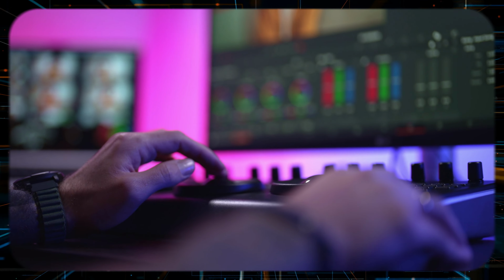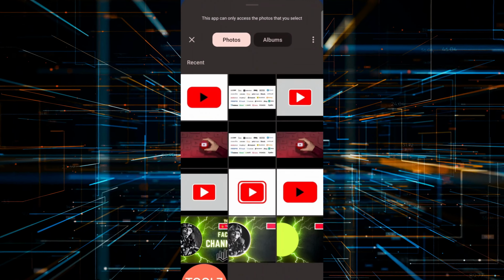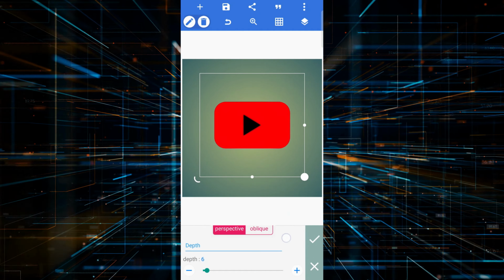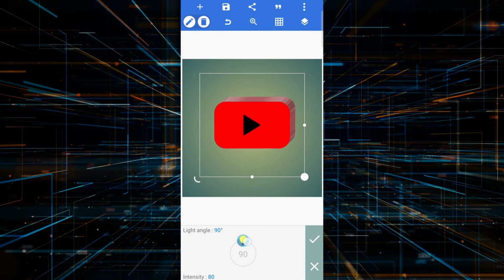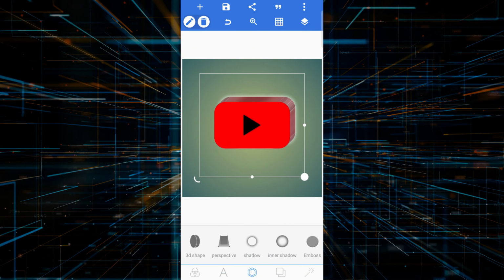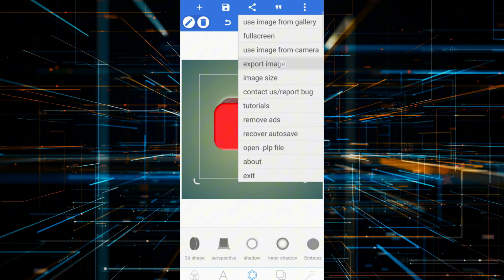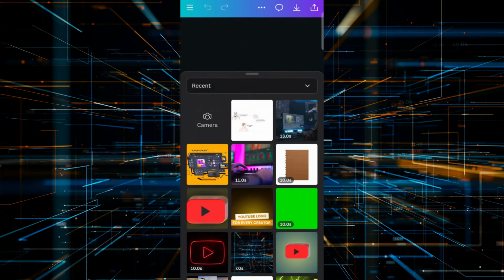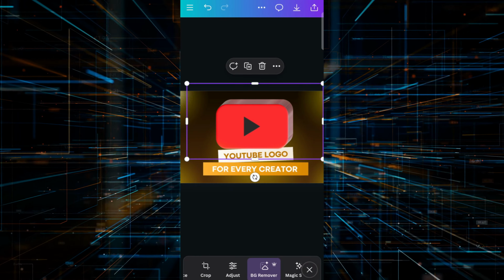How to Make a Professional 3D Logo for YouTube Thumbnails | FREE & Easy With Pixel Lab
Want to make your YouTube thumbnails stand out? Learn how to create an eye-catching 3D logo for FREE using Pixel Lab! In this quick tutorial, I’ll show you step-by-step how to design a professional 3D logo that will make your thumbnails pop and attract more viewers. Perfect for beginners and creators on a budget!